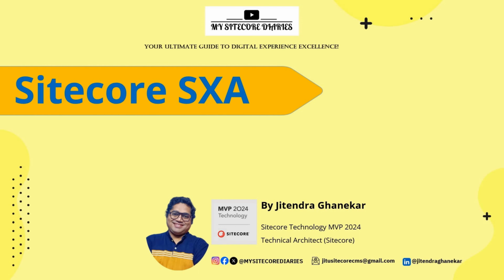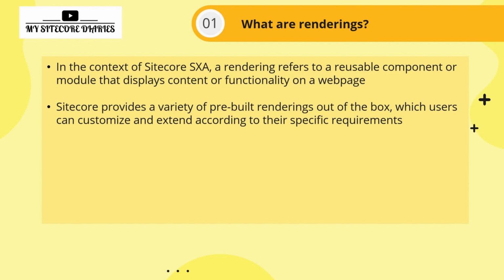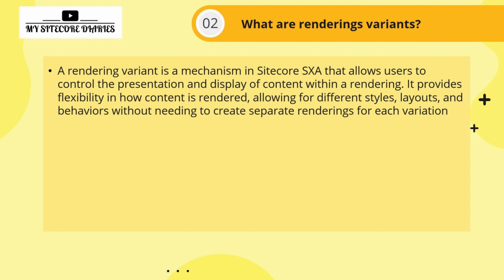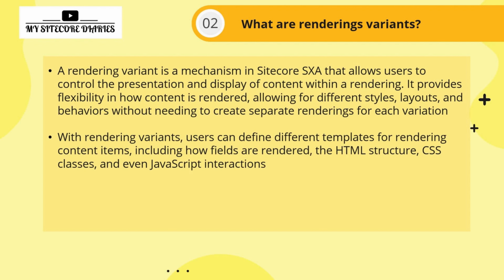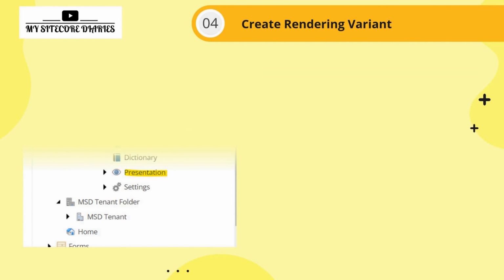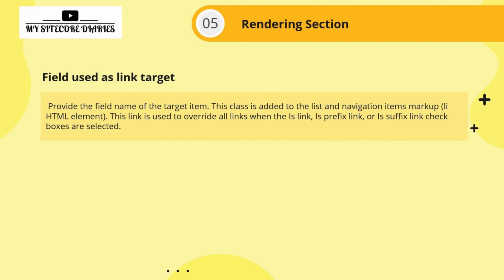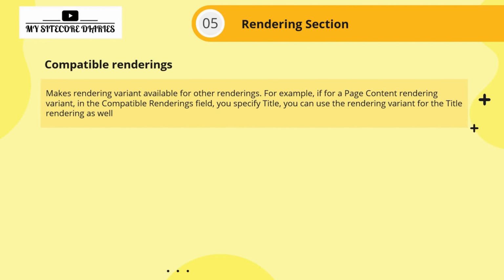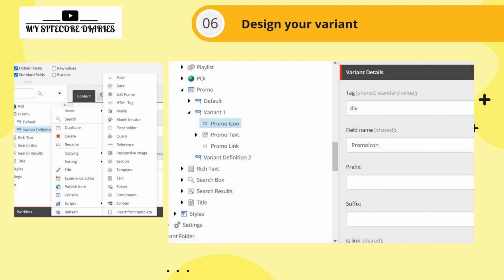Sitecore Experience Accelerator | SXA tutorial | 04 Rendering Variants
SXA - Sitecore Experience Accelerator | SXA Basics | Sitecore SXA tutorial | 04 - Rendering Variants
This video is from the video series - Sitecore SXA tutorial for beginners which covers
What are SXA renderings?
What are SXA renderings variants?